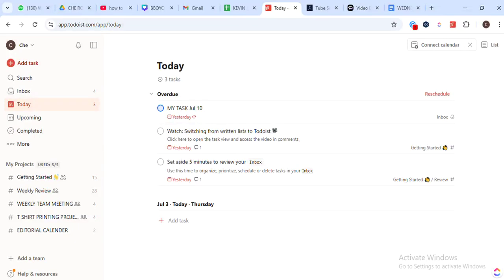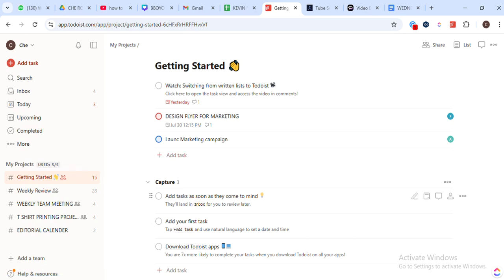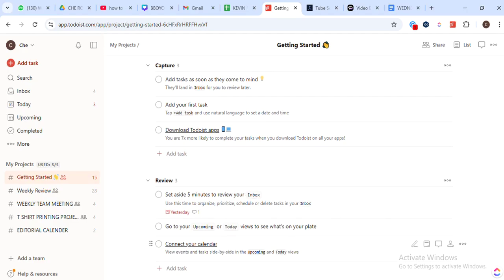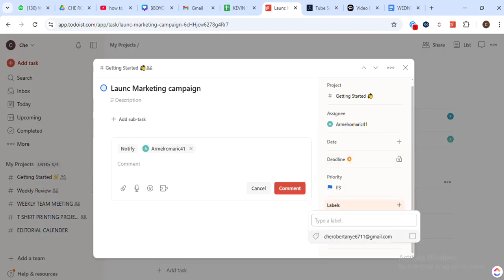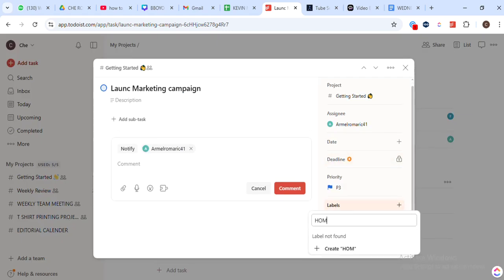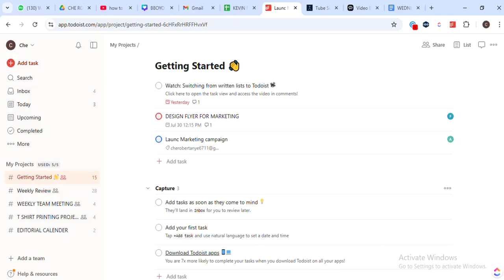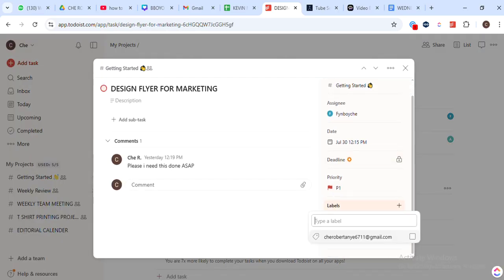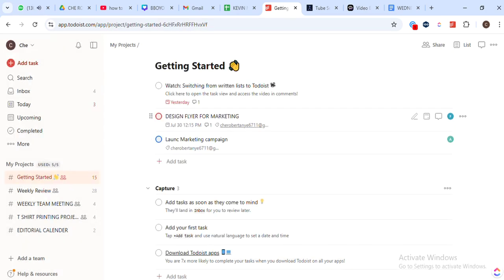How To Create Labels For Personal And Work Tasks In TODOLIST (Complete2025 Guide)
Welcome to this comprehensive How to create labels for personal and work tasks in Todoist (Complete 2025 Guide) tutorial! In this detailed guide, I'll walk you through everything you need to know about How to create labels for personal and work tasks in Todoist (Complete 2025 Guide).
 What You'll Learn in This How to create labels for personal and work tasks in Todoist (Complete 2025 Guide) Tutorial:
• Complete step-by-step instructions for How to create labels for personal and work tasks in Todoist (Complete 2025 Guide)

Whether you're a complete beginner or looking to improve your skills, this How to create labels for personal and work tasks in Todoist (Complete 2025 Guide) tutorial covers everything from basic concepts to advanced strategies. I've designed this guide to be easy to follow, practical, and immediately actionable.

 Why This How to create labels for personal and work tasks in Todoist (Complete 2025 Guide) Tutorial is Different:

 Perfect for:
• Beginners who want to learn How to create labels for personal and work tasks in Todoist (Complete 2025 Guide) from scratch

Don't forget to LIKE this video if it helped you learn How to create labels for personal and work tasks in Todoist (Complete 2025 Guide) and SUBSCRIBE for more in-depth tutorials like this one!

Questions? Drop them in the comments below! I read every comment and try to respond to as many as possible.

• Share with anyone who might benefit from learning How to create labels for personal and work tasks in Todoist (Complete 2025 Guide)